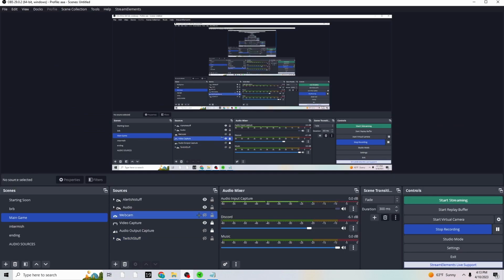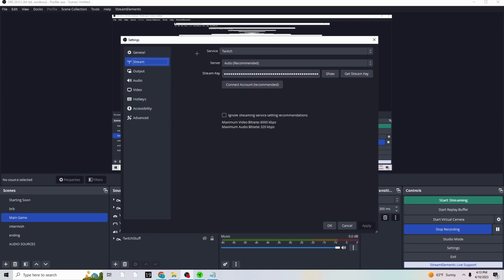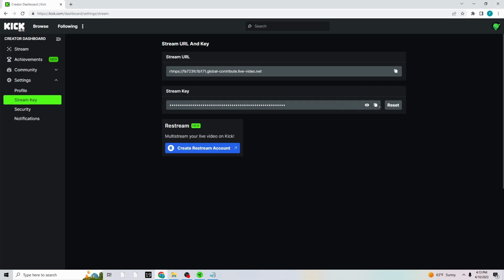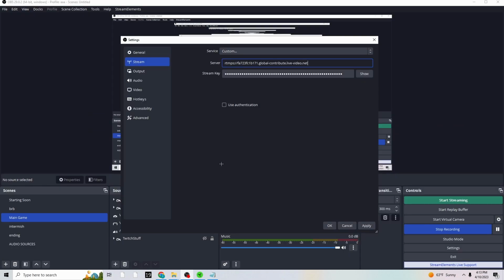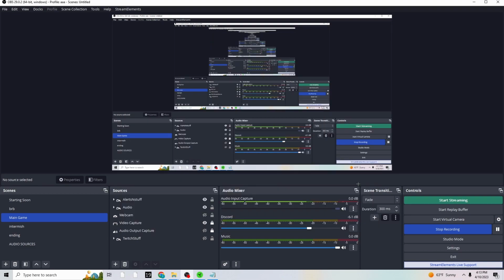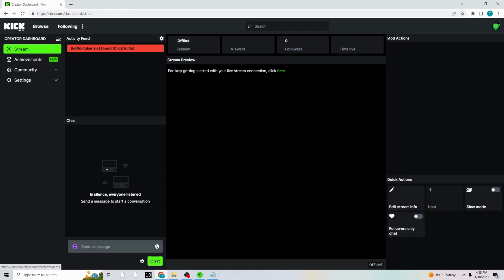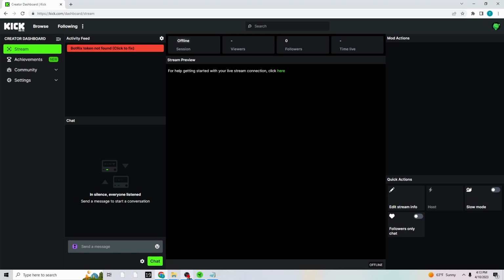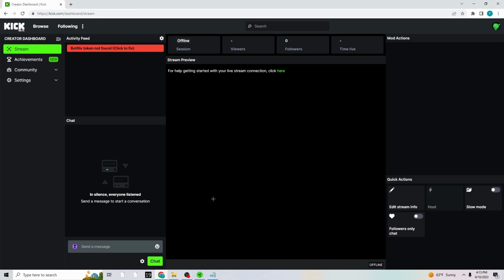**EASY ** How To Connect Your Stream To KICK